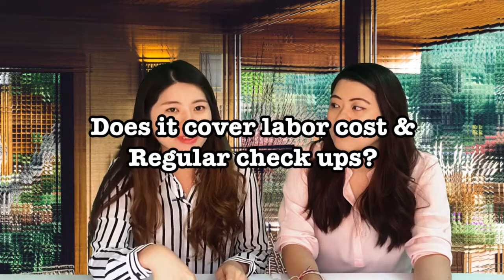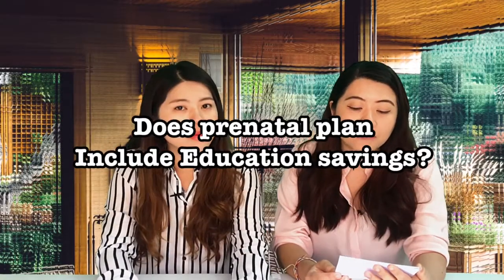Maternity insurance plan Malaysia | Parents Most Asked Question edition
Here are top 10 most asked questions on maternity insurance malaysia

Here is the link for the comparison chart between company A, G & P
Click to download !